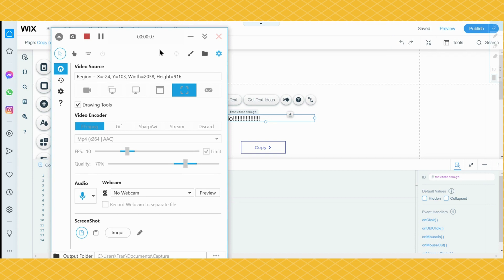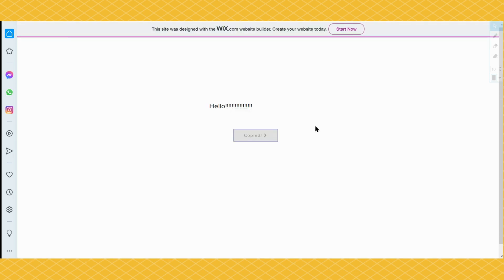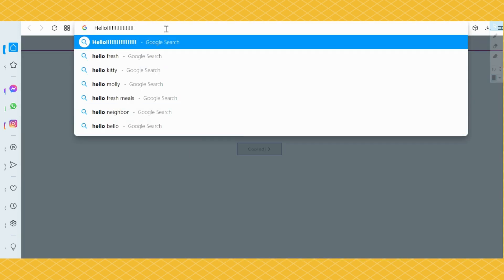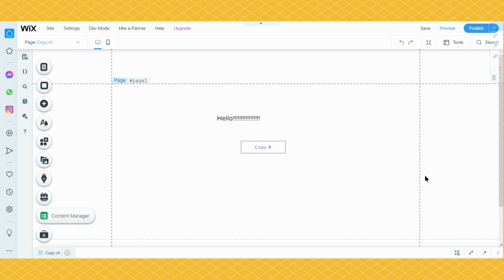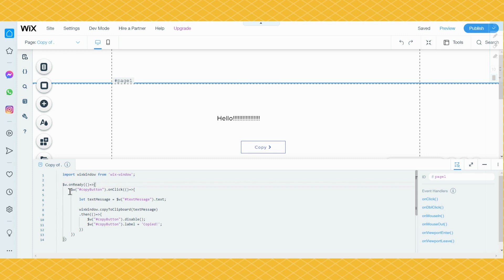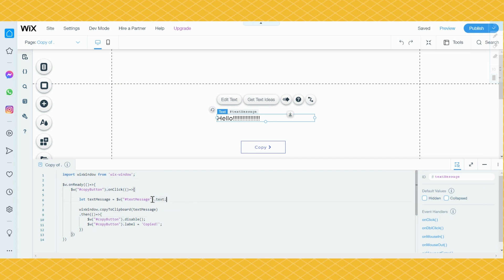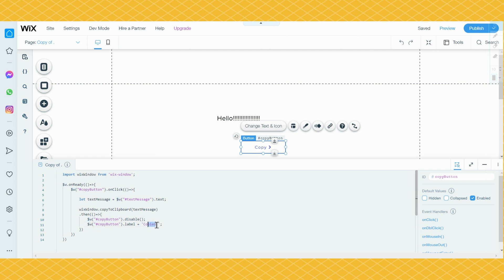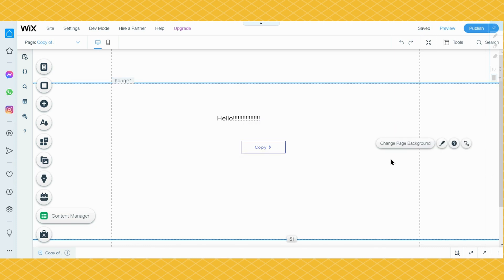Velo by Wix: Copy To Clipboard - Part 1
Velo by Wix: Copy To Clipboard
In this video I explain copy to clipboard in Velo by Wix.

This video has copyright.